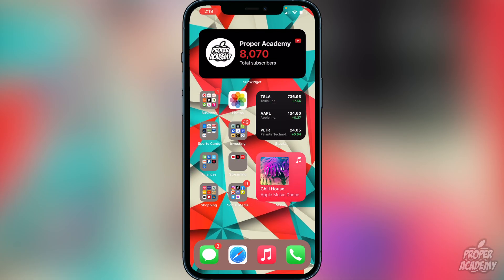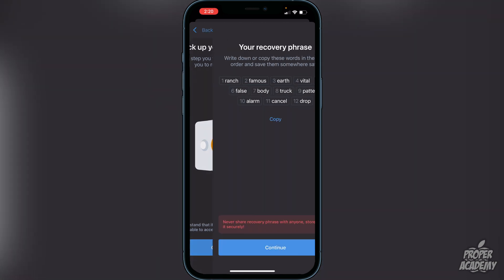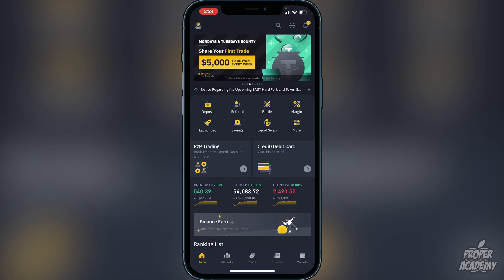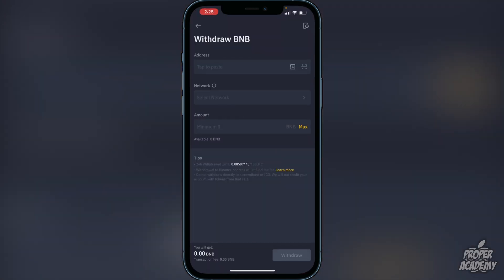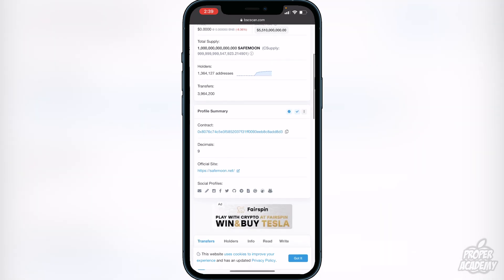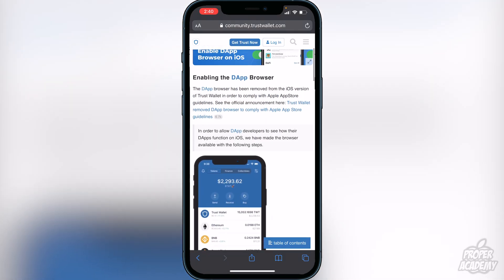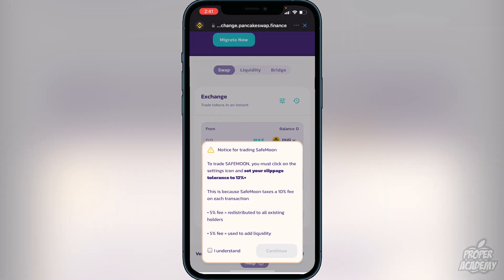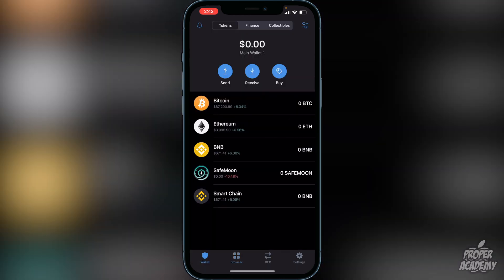How To Buy SafeMoon on Trust Wallet 💰| Quick & Easy Crypto Tutorial 2021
In today's video we show you How To Buy SafeMoon on Trust Wallet. It's super easy to do takes less then 10 minutes. If you're looking for more Tutorials we have plenty!